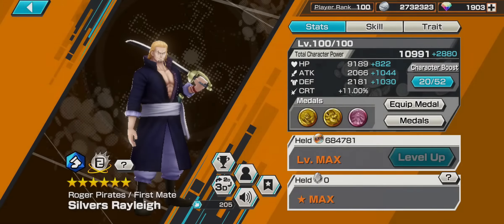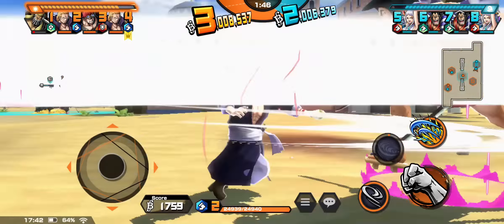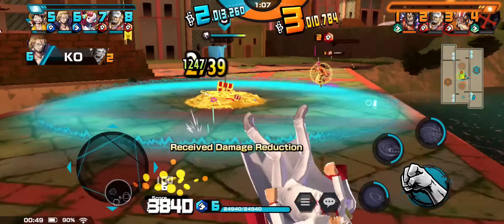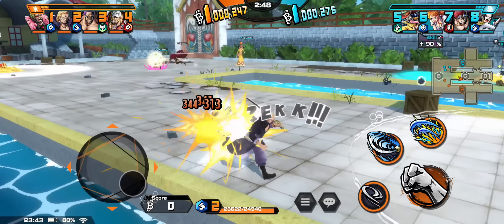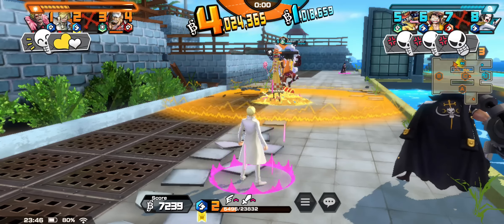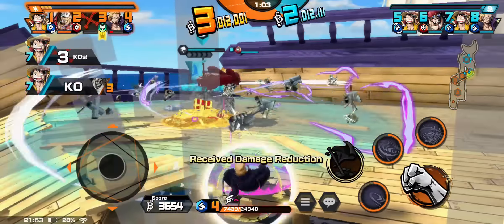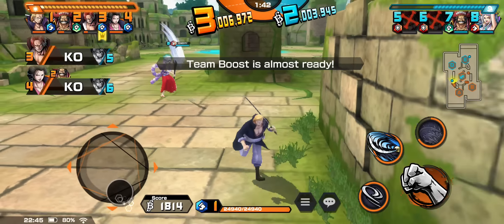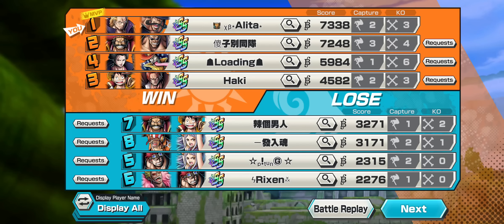6* Rayleigh Prime Gameplay ! | Tips de como usarlo de la mejor manera! | One piece bounty rush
¿Eres nuevo? Tienes que ver estas guias !

Cancion de la intro:  Dori Treasure of Dream Garden Dori Character Teaser Demo Music  EXTENDED  Genshin Impact

0:00 Intro/Medallas
1:40 Tips
3:49 Gameplays

Aviso
Todo el contenido de este vídeo es de uso legal. Yo no soy poseedor, ni pretendo poseerlo. En cuanto al Copyright, según la sección 107 de Copyright
acto 1976, Se permite el "uso justo" para fines tales como críticas, comentarios, informes de noticias, enseñanza, becas e investigación.Los usos justos
son permitidos por el estatuto del copyright que de lo contrario podría estar infringiendo. El uso sin fines de lucro, educativo o personal inclina la
balanza a favor del uso justo.